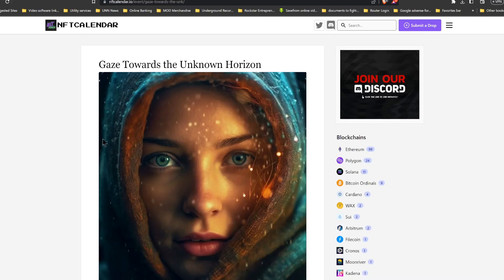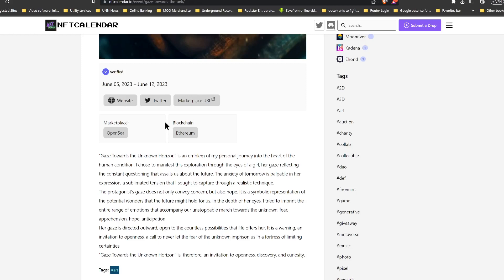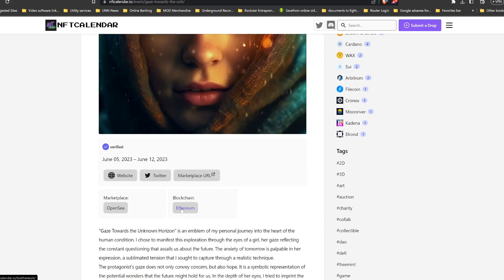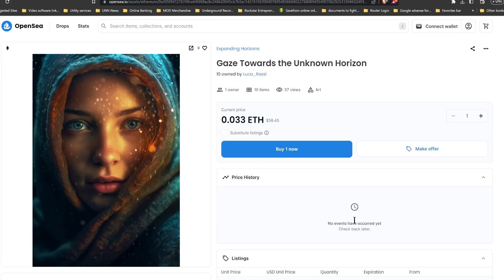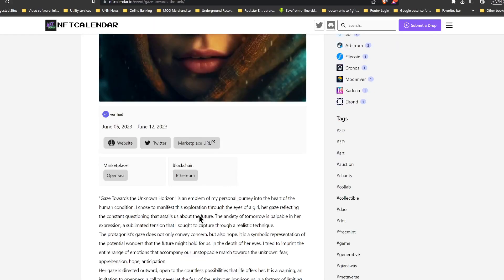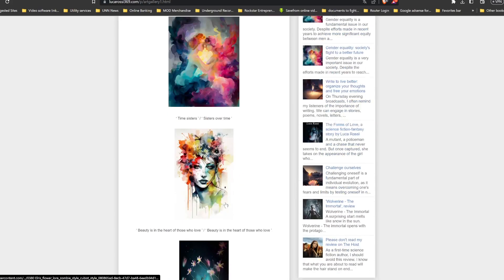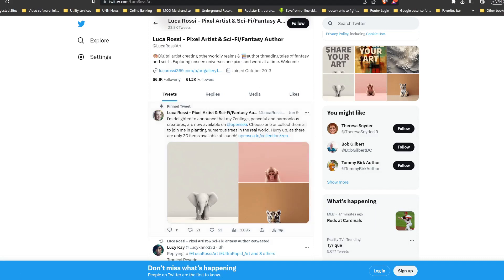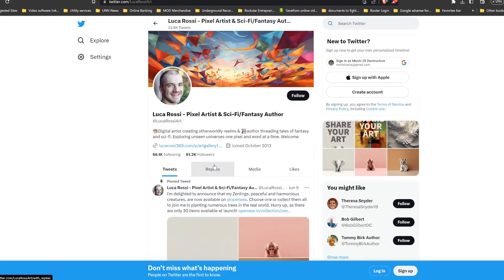Gaze Towards The Unknown NFT Review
"Gaze Towards the Unknown Horizon" is an emblem of my personal journey into the heart of the human condition. I chose to manifest this exploration through the eyes of a girl, her gaze reflecting the constant questioning that assails us about the future. The anxiety of tomorrow is palpable in her expression, a sublimated tension that I sought to capture through a realistic technique.
The protagonist's gaze does not only convey concern, but also hope. It is a symbolic representation of the potential wonders that the future might hold for us. In the depth of her eyes, I tried to imprint the entire range of emotions that accompany our unstoppable march towards the unknown: fear, apprehension, hope, anticipation.
Her gaze is directed outward, open to the countless possibilities that life offers her. It is a warning, an invitation to openness, a call to never let the fear of the unknown imprison us in a fortress of limiting certainties.
"Gaze Towards the Unknown Horizon" is, therefore, an invitation to openness, discovery, and curiosity